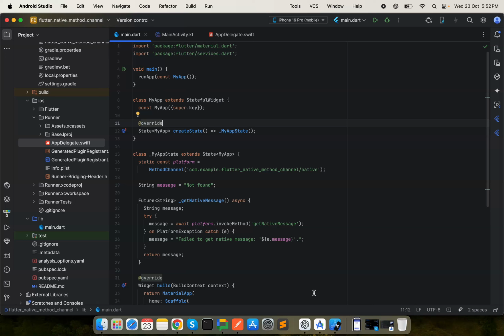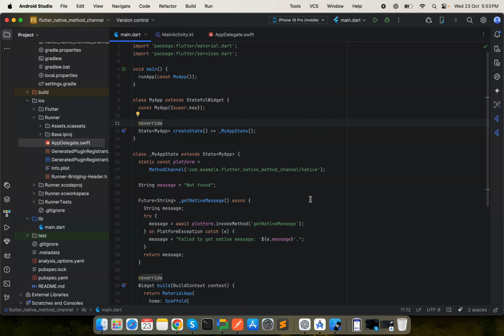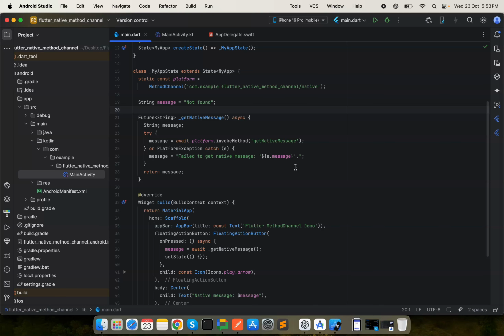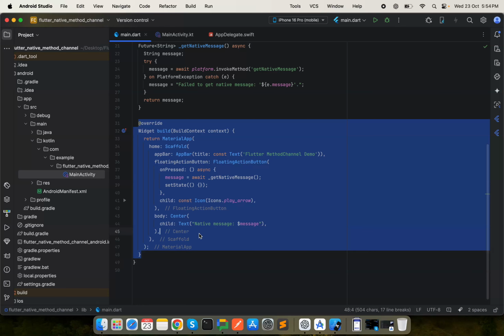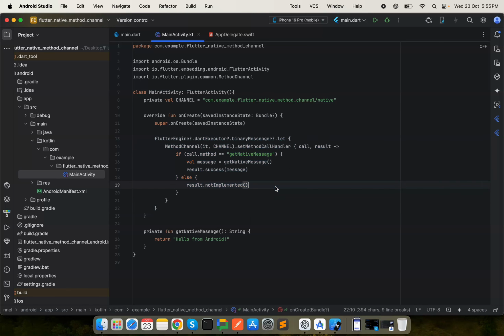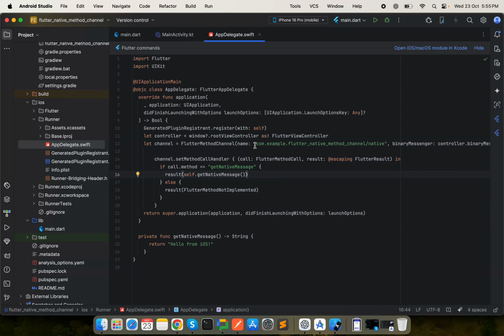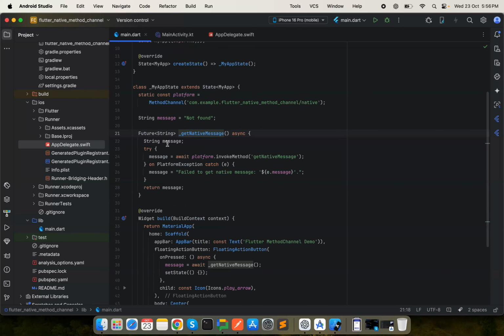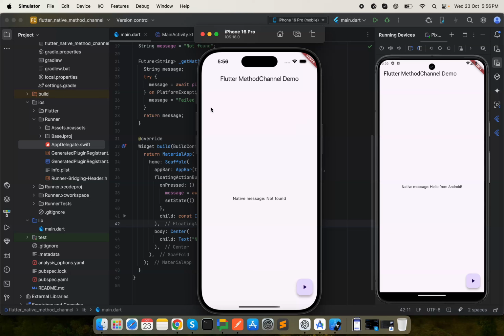Mastering Flutter Method Channel on Both Platforms ( Android and iOS)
In this video, we dive deep into the Flutter Method Channel, an essential tool for seamless communication between your Flutter app and native Android/iOS code. In this guide will help you harness the power of Flutter to build robust and responsive applications.

✨ Join the conversation in the comments below! What features do you want to see next?